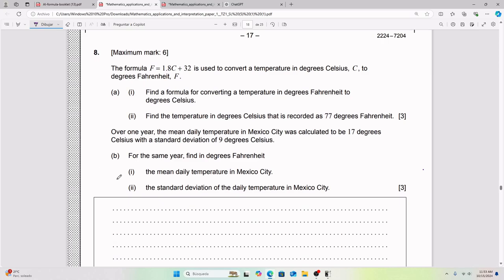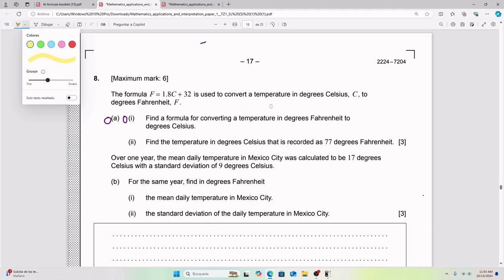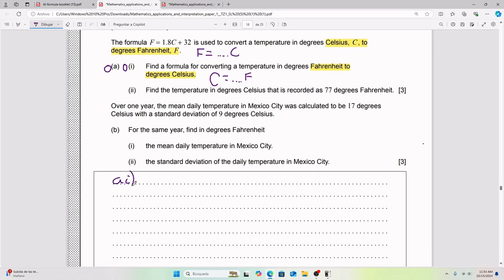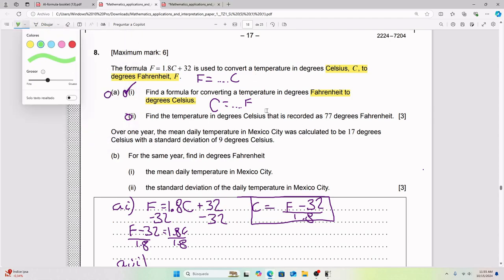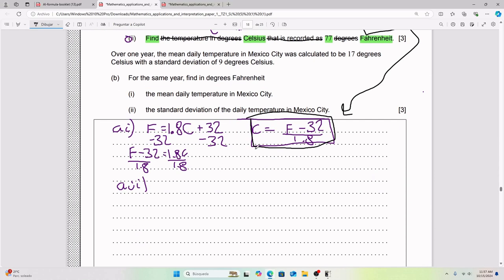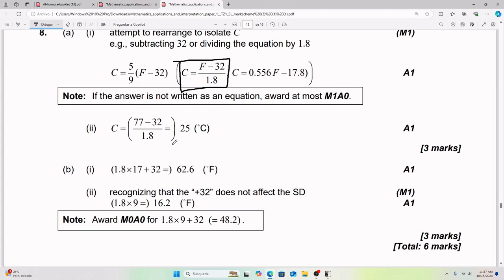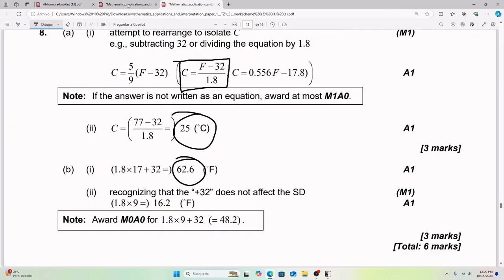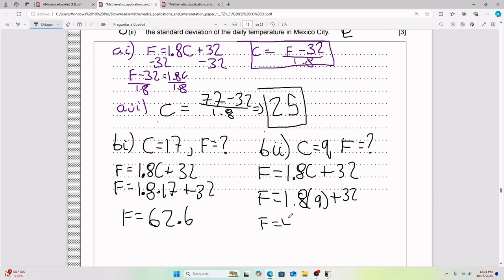AI SL: Problem 8 Paper 1 May 2024 TZ1 (Temperature)(Mean)(Standard deviation)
Chapters

00:07 Introduction
00:40 Part Ai) Formula Fahrenheit to Celsius
02:18 Part Aii) F=77, C=?
04:46 Part Bi) Mean of daily temp
07:38 Part Bii) Standard deviation of daily temp
14:50 Answer Key